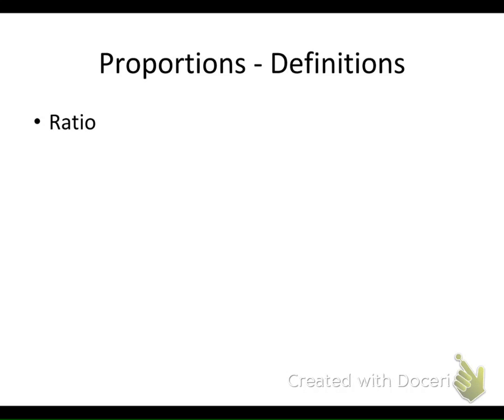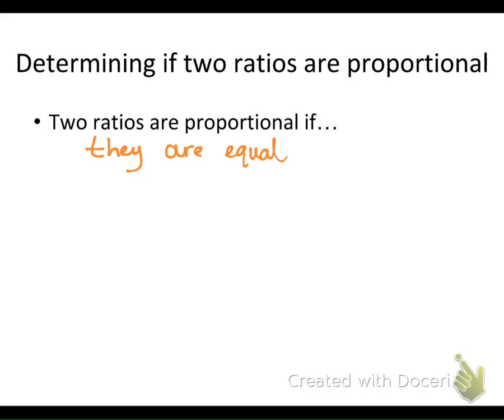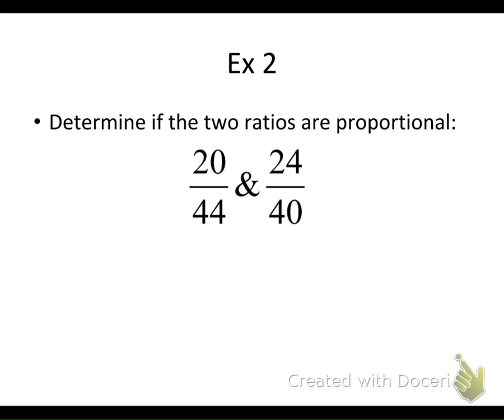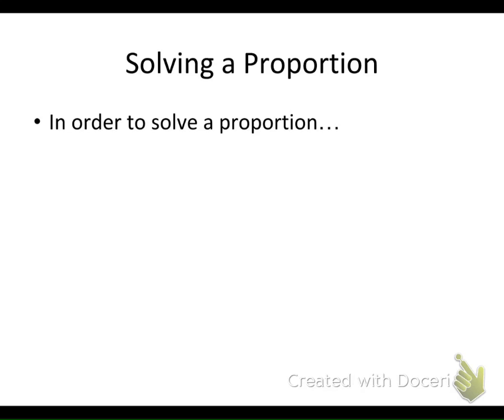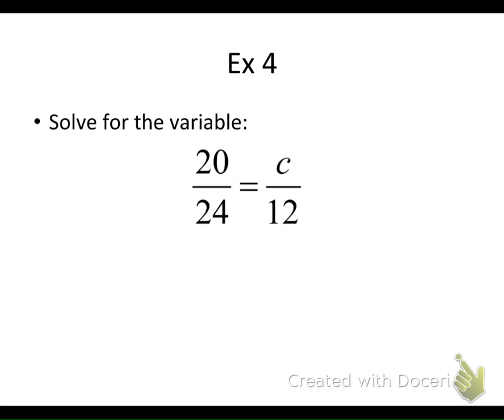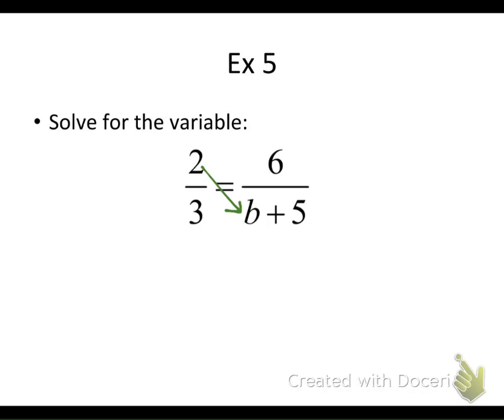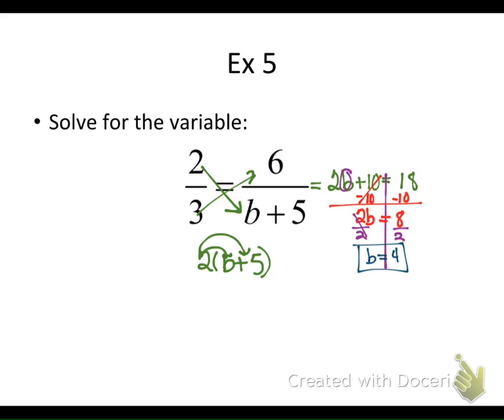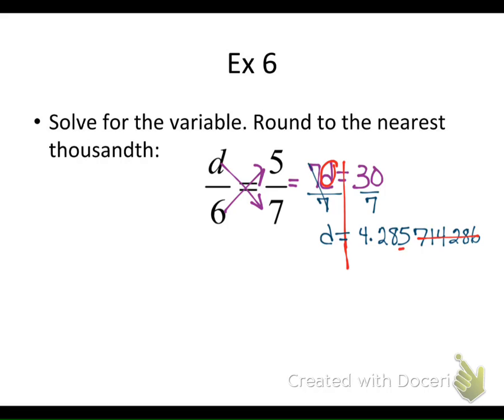Solving Proportion Notes